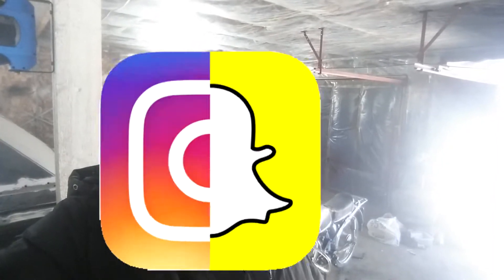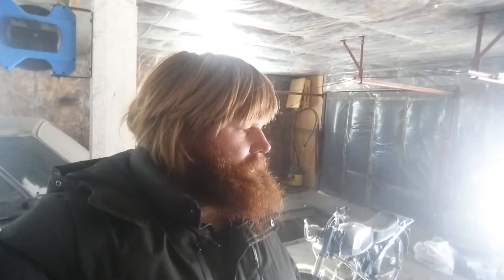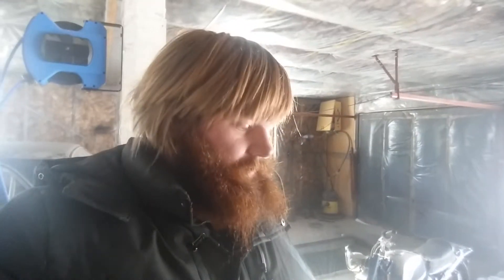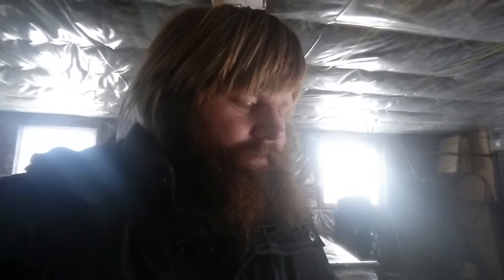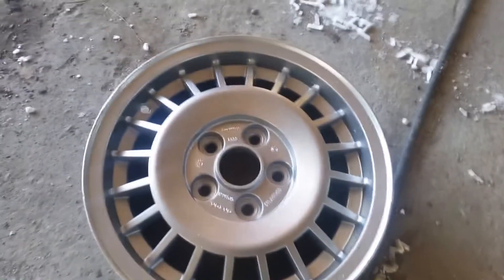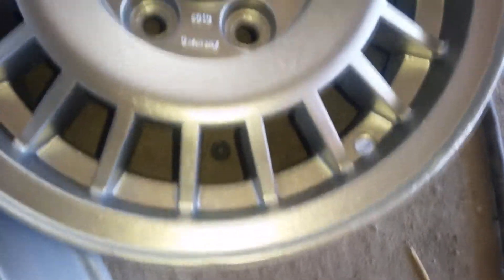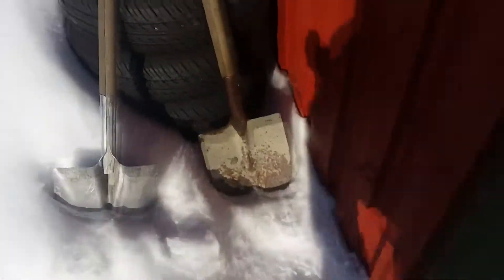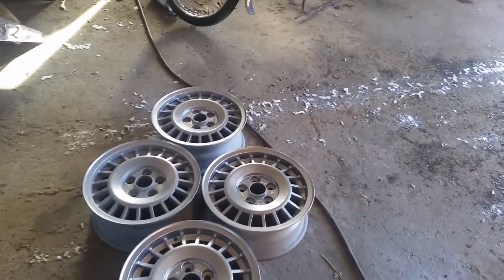Bought To Sell: 1983 Volvo 240 [EP9]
In this video series we repair and sell an old car, looking for the highest profit.